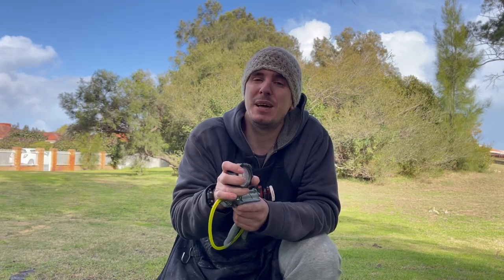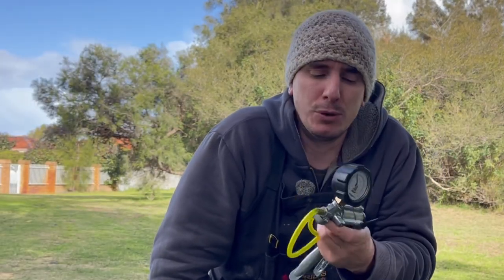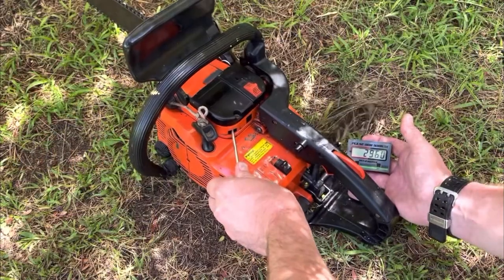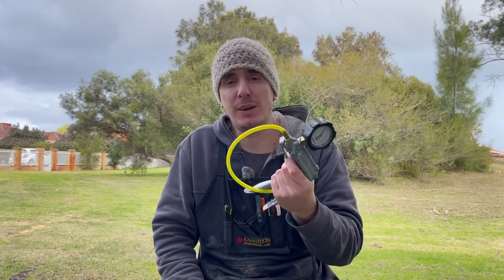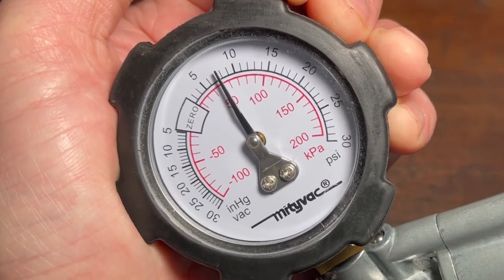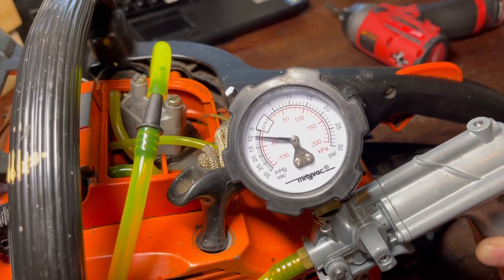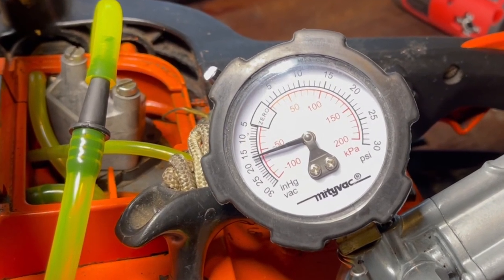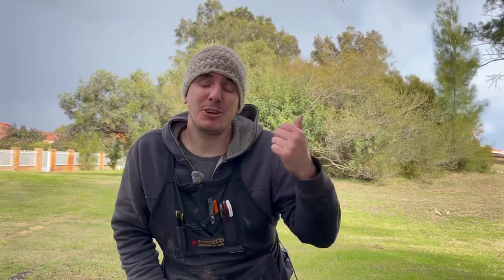Pressure / Vaccum Test: Common & Costly Mistake!!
How do you do a pressure and vacuum test? Start with avoiding this mistake when repairing your engines at home!  This oversight with Mityvac's could end up costing you hundreds, if not thousands of dollars in small engine repair bills! This short video will save you time, money and frustration.

00:00 Pressure and Vacuum Test Tutorial
00:16 Mityvac Index
00:30 What is a pressure and vacuum tester?
00:49 What brand of pressure and vacuum tester to get?
01:25 Vacuum test on a 2 stroke
02:06 The most common mistake with a pressure and vacuum tester.